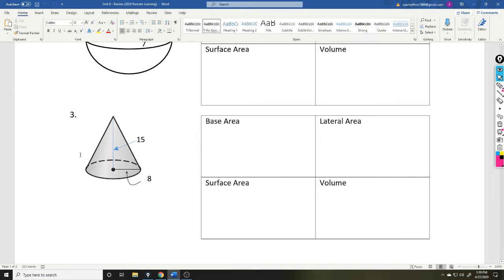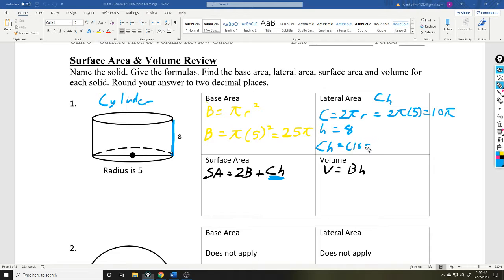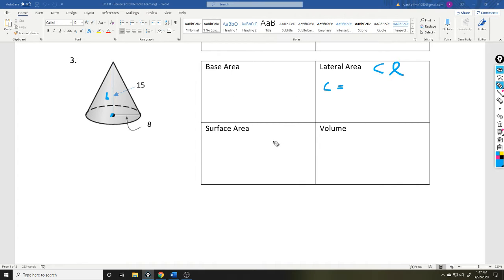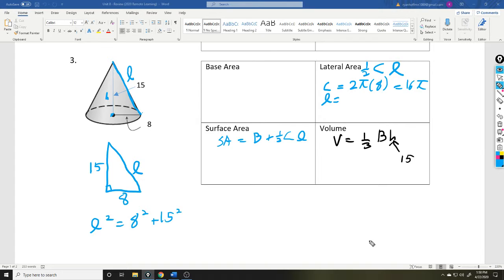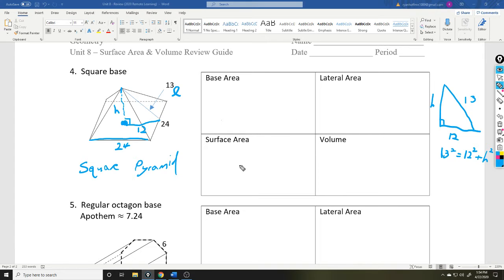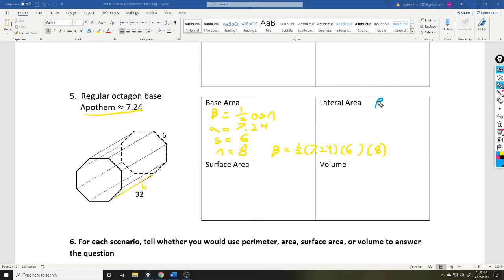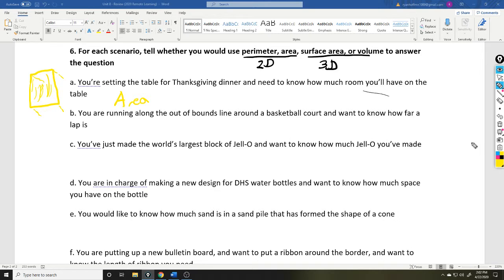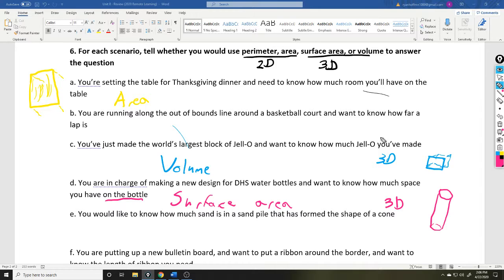Copy of Surface Area and Volume Review